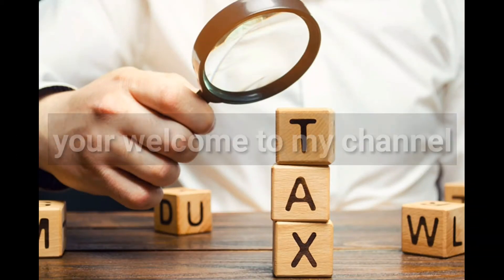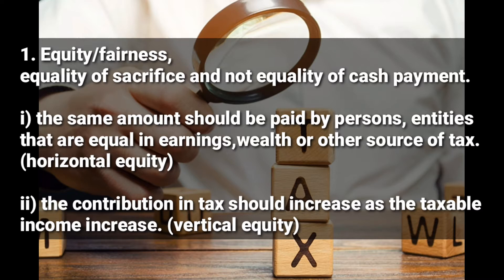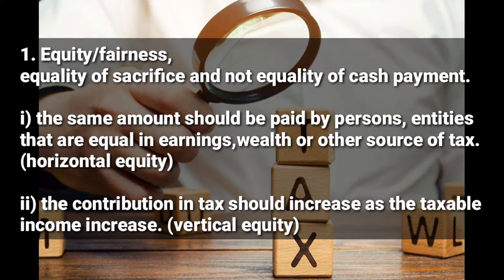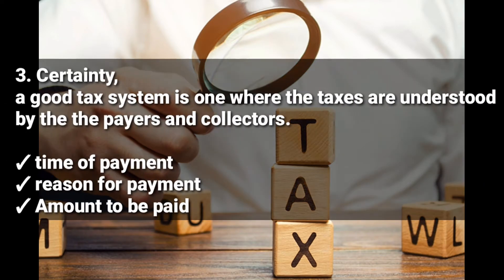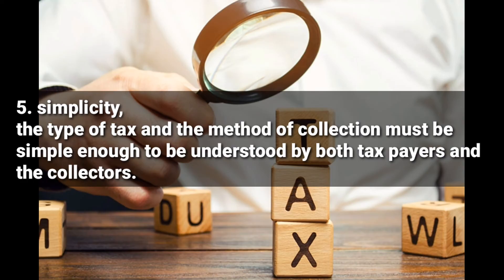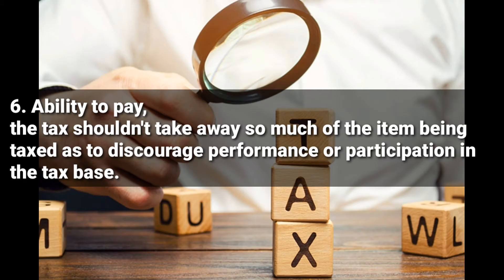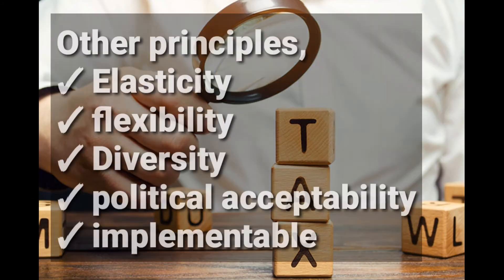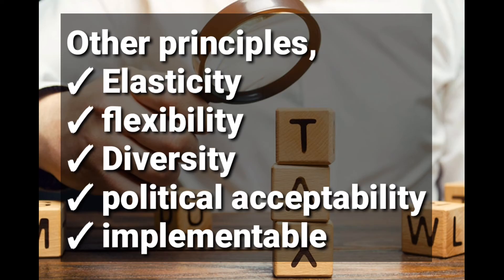principles of Taxation (ETax @NAISHAACADEMY )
the 7 major canons of Taxation (@NAISHAACADEMY )